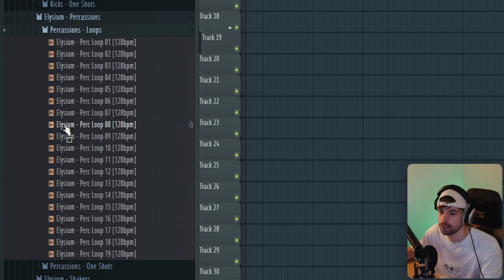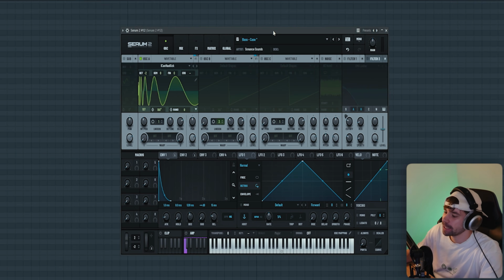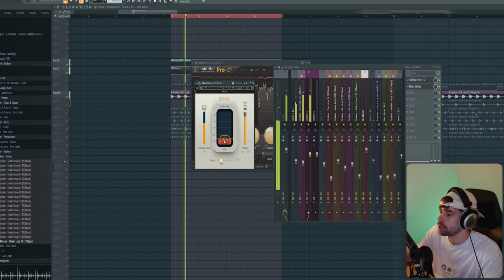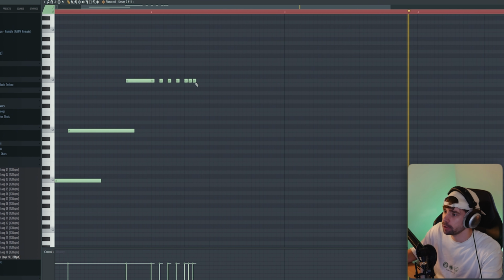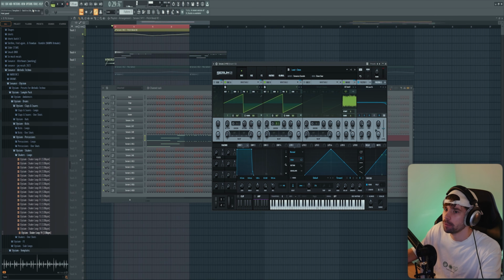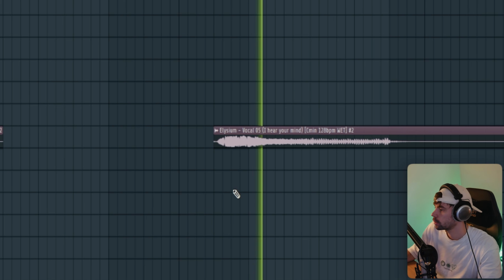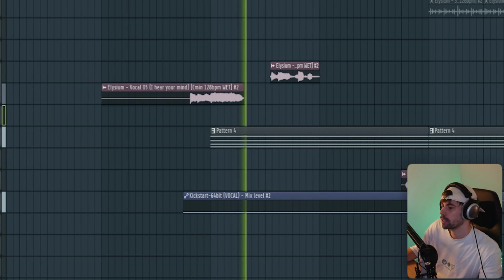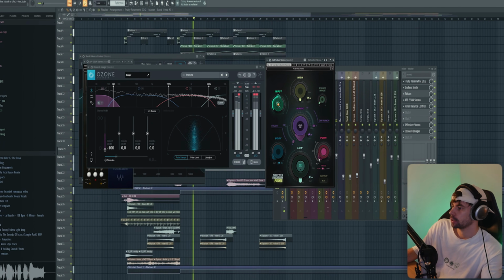POV: Producing Melodic Techno in FL Studio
Producing Melodic Techno in FL Studio

Want to make Melodic Techno in 2025? In this FL Studio tutorial, we’re diving into the newest sound of the genre with punchy low-end grooves, cinematic synth layers, and emotional melodies that feel both futuristic and timeless.
We’ll start by building a driving techno groove with tight kicks and rolling percussion. Then we’ll craft evolving synth leads and ambient textures in Serum 2, layer them for depth, and add expressive automation to bring the track to life. Finally, we’ll structure it with smooth builds, emotional breakdowns, and powerful drops to keep it festival-ready.
Whether you’re inspired by artists like Anyma - Pictures Of You or Argy - Aria, this tutorial will show you how to create that modern Melodic Techno sound dominating 2025 all from scratch in FL Studio.
Perfect for fans of Anyma, Argy, Massano, and Melodic Techno producers looking to stay ahead of the curve with a forward-thinking, emotional sound.

0:00 - Intro
0:42 - The Drums
3:04 - The Bass
5:04 - The Leads
8:38 - Vocals
11:50 - The Master
12:28 - The Final Result